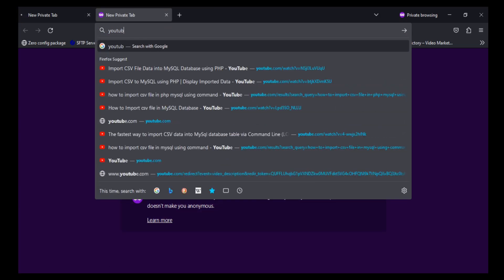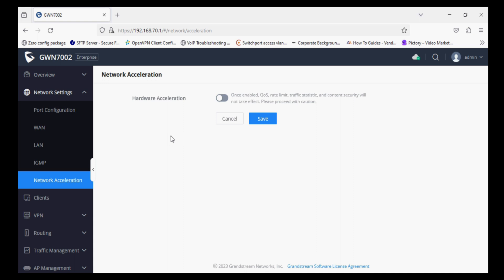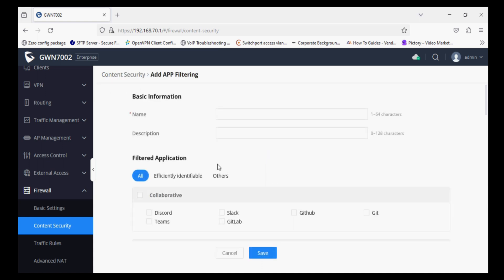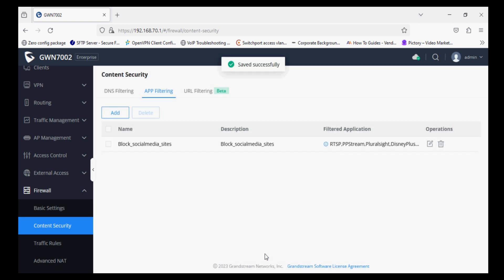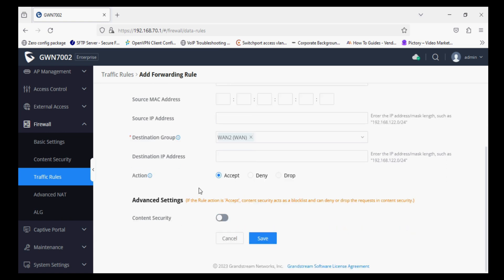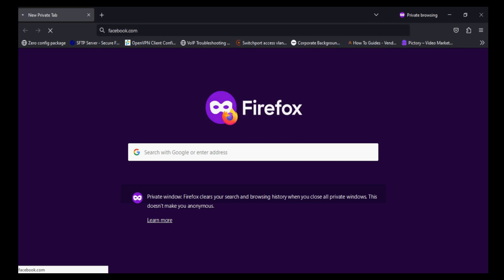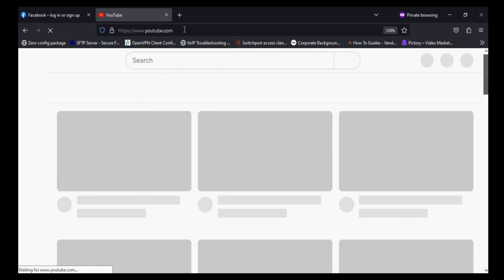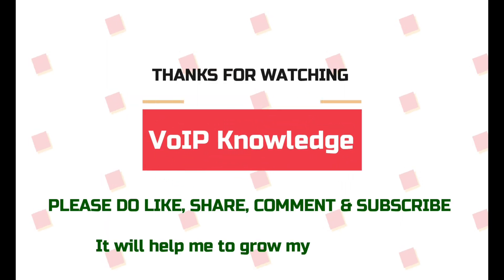Setup Content Security with App, URL, and Domain Filtering on Grandstream GWN700X Routers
In this video, discover how to enhance your network security using content filtering features on the Grandstream GWN700X routers. We’ll guide you through the processes of app filtering, URL filtering, and domain filtering, helping you safeguard your network from inappropriate content and potential threats. Whether you’re a network administrator or a home user, this step-by-step tutorial will empower you to implement effective content security measures. Watch now to learn how to configure these essential settings on your Grandstream GWN700X and protect your online environment!

This feature is only supported in GWN7001, 7002 & 7003 Grandstream routers.

Please follow this video if you want to do the same in your office or work environment.

Content security Grandstream GWN700X
App filtering on GWN700X routers
URL filtering Grandstream GWN700X
Domain filtering setup Grandstream
Grandstream GWN700X content filtering tutorial
Enhance network security Grandstream
GWN700X router configuration
Filter inappropriate content GWN700X
Grandstream security features
Network security with Grandstream routers